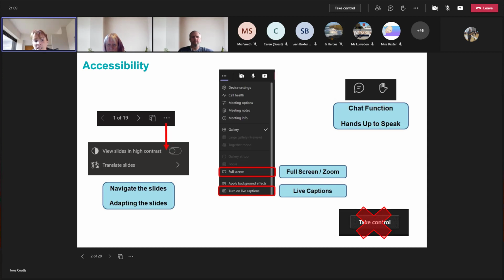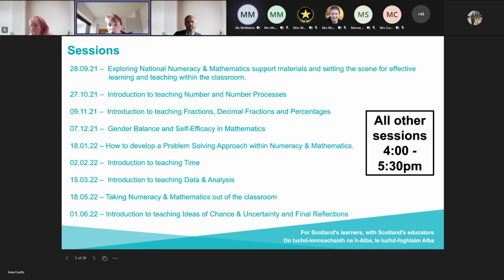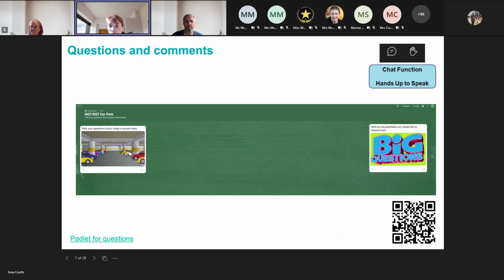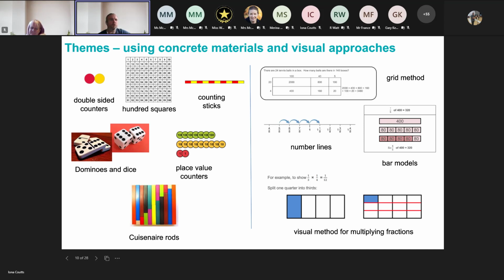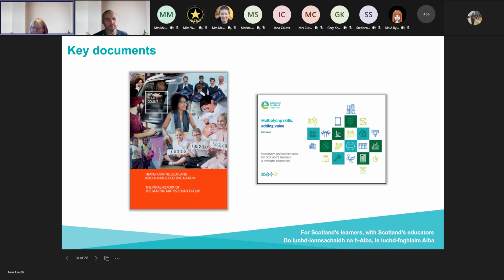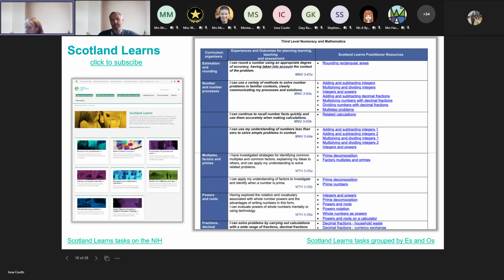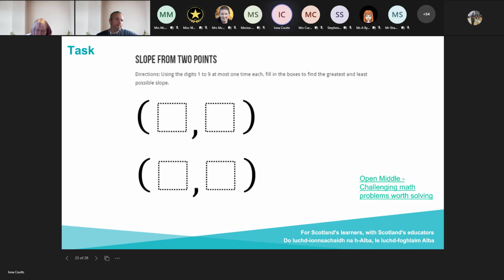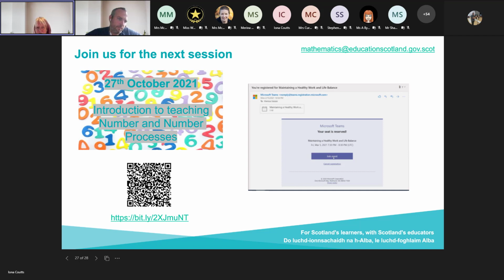NQT RQT Webinar Secondary